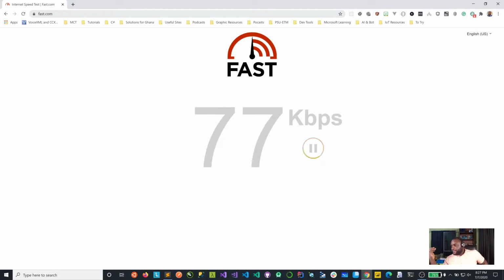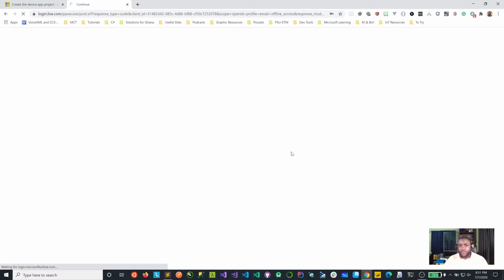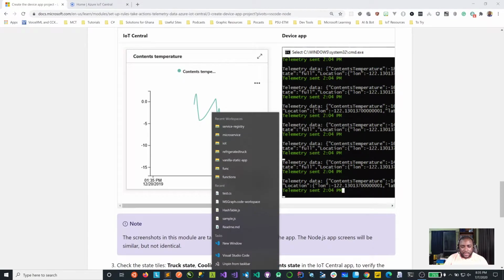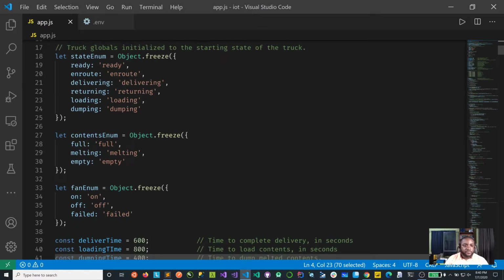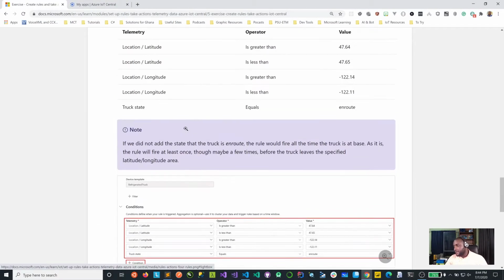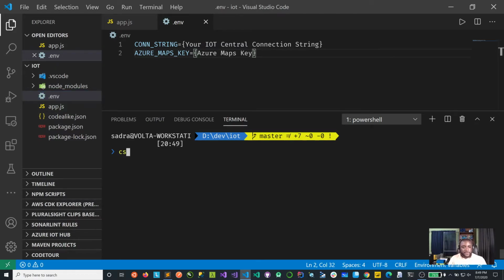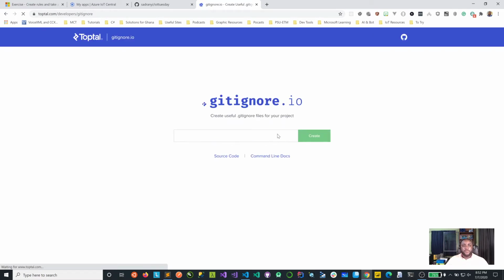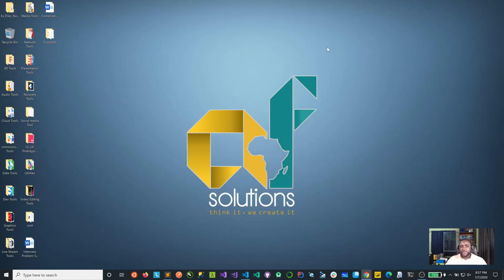IoT Tuesday Episode #032: Azure IoT Central Part 2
Let's Talk about Azure IoT Central